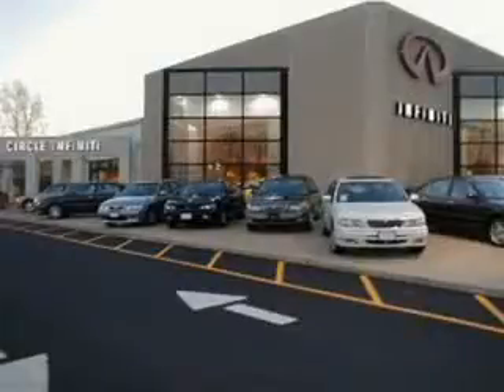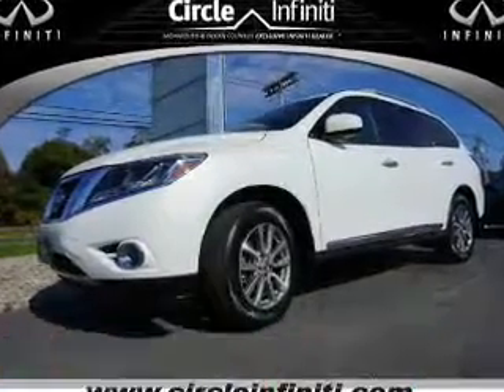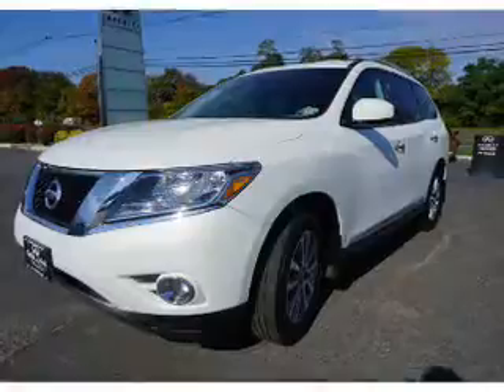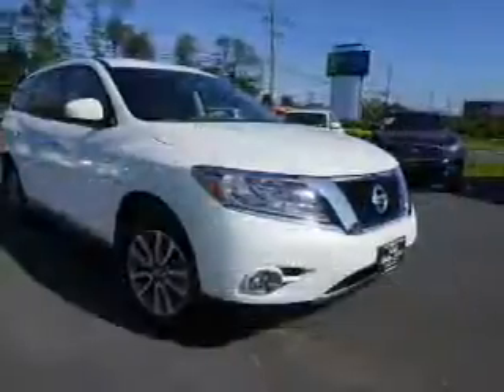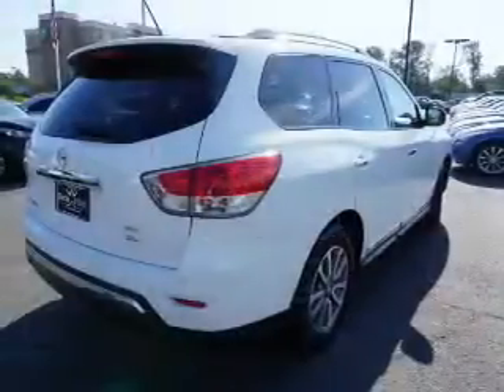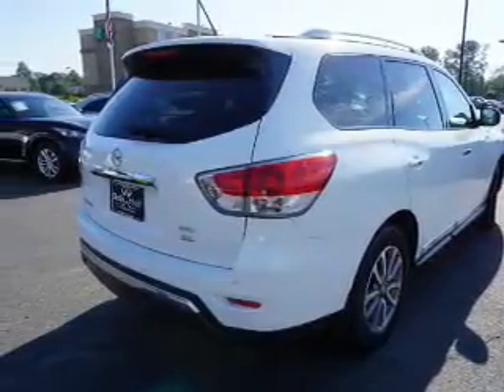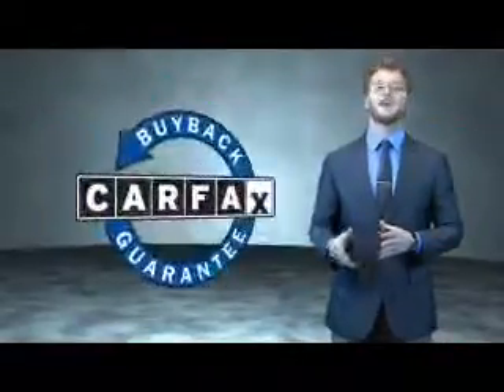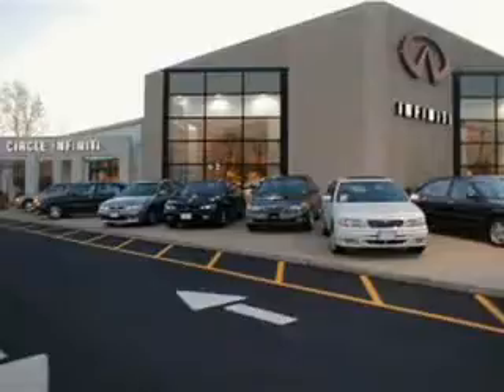2014 Nissan Pathfinder C2997A - West Long Branch NJ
Year: 2014
Make: Nissan
Model: Pathfinder
Trim: SL Nav DVD
Engine: 3.5 liter 3.5 liter 6 cylinder 240ft. lbs.cylinder 4WD
Transmission: CVT
Color: White
Mileage: 34559
Address:
VIN:5N1AR2MM3EC614156